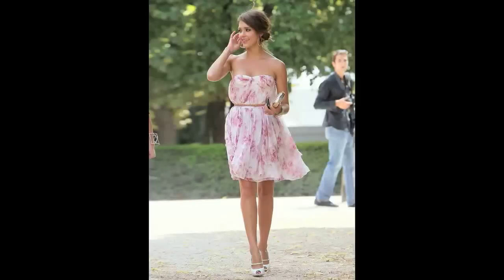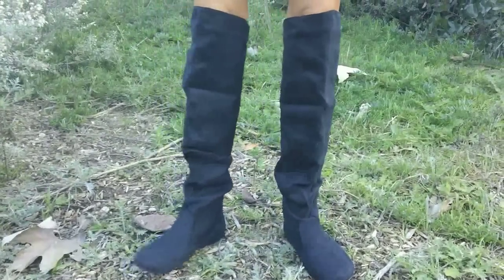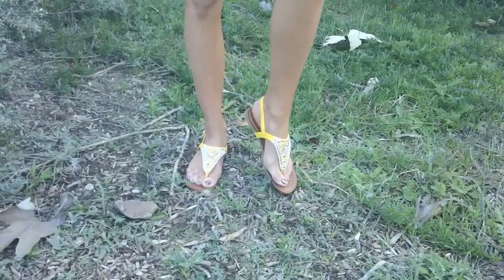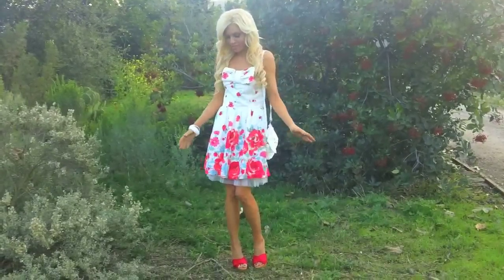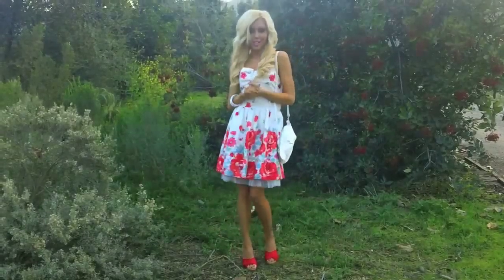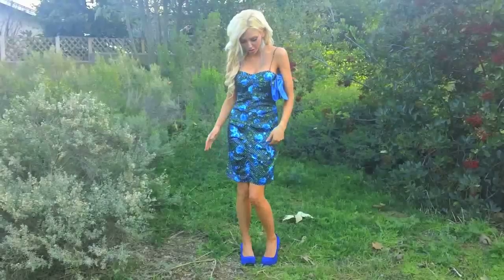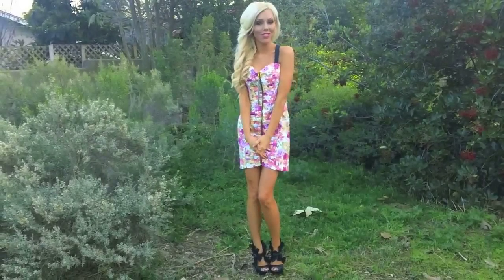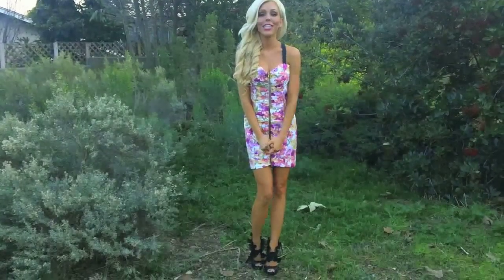AMICLUBWEAR Spring Preview 2011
Spring is nearly here! It is time to start feeling out your floral vibe! Here is a preview of the Season's pretty lil trends coming our way!

On Kassandra:
Kassandra

Casual

-          Easy to put together. You can wear this look to the beach or even to go out shopping on a warm day.

-          It's comfortable to wear and the blue tones in the floral print are energizing

Retro floral (inspired by Michelle William's dress)

-          Big scattered florals give off a retro vibe

-          The red and white combination gives off a playful look

-          Matched with wedges, it's a spot on spring look

Dressy (inspired by Diana Ramirez's dress)

-          A bit dressier look but it's still fun because of the bright blue flower & polka dot combination

-          Wear this one out on a date maybe? For drinks?

Young (inspired by Chloe Sevigny's dress)

-          A more downtown look, young and modern

-          The color palette and silhouette are figure flattering and brightens the whole outfit